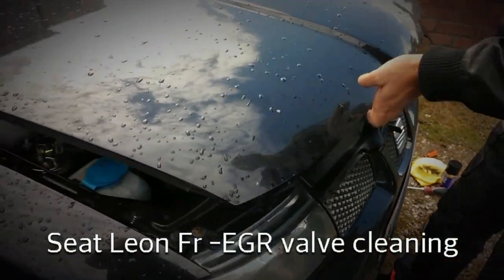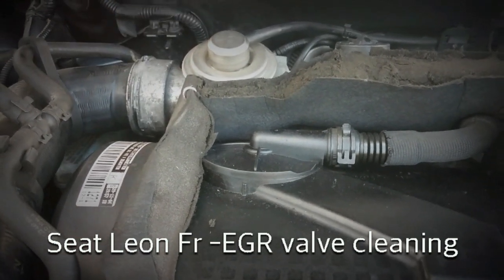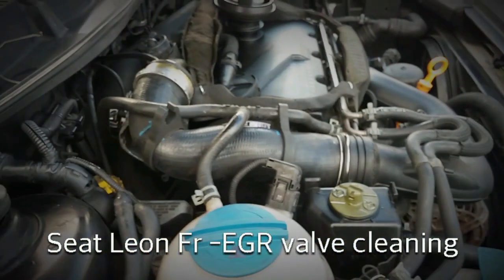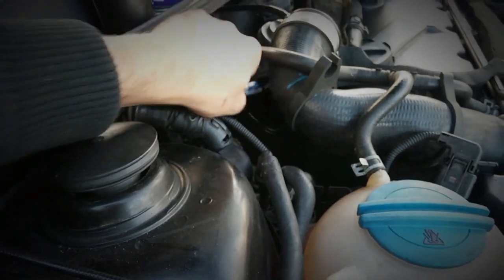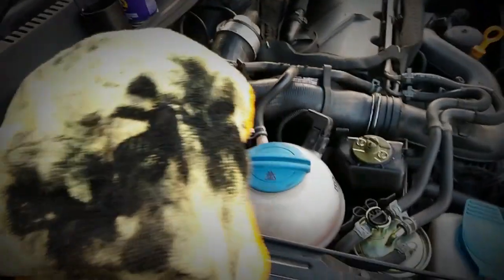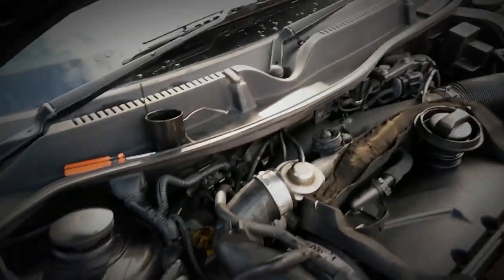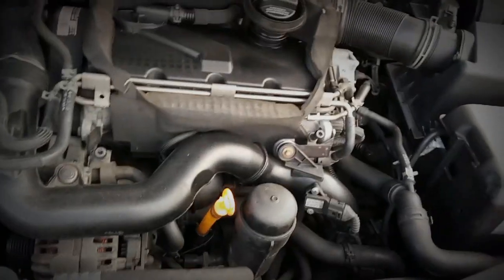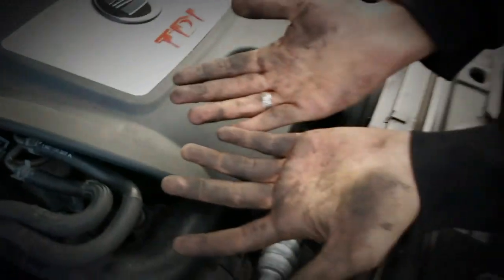VW / Seat / Audi / Skoda 1.9tdi EGR valve cleaning (without removing)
Cleaning EGR valve without dismantling on 2005 1.9tdi 150 pd Seat Leon FR mk1. Identical or similar procedure on all VAG VW Golf, polo, passat / Audi a3/ Skoda / Seat 1.9 tdi engines. We used Wynns Diesel EGR Cleaner. Leads to smoother running engine, more power, better fuel economy. See also my video on how to dismantle, clean and reassemble 1.9 tdi EGR valves Also check out my easy EGR delete trick